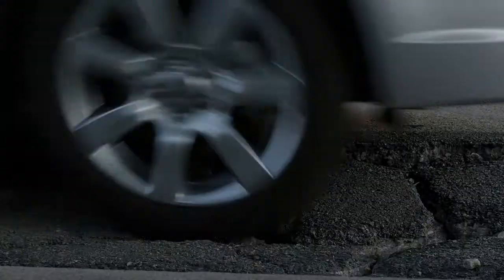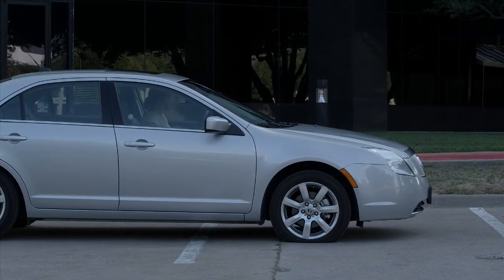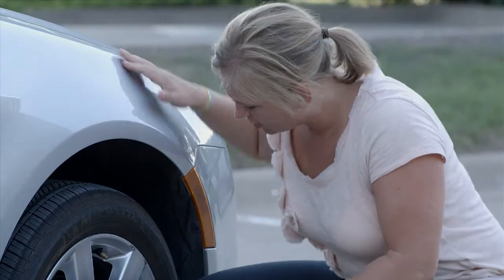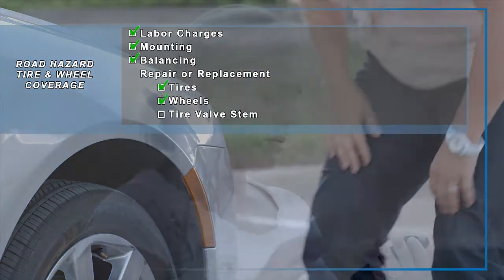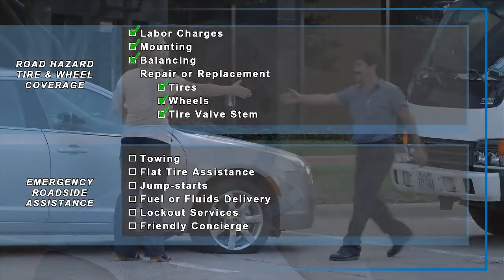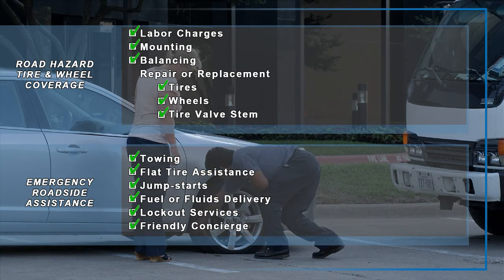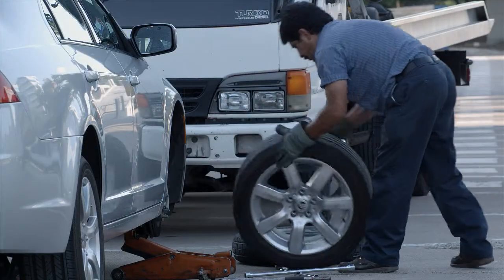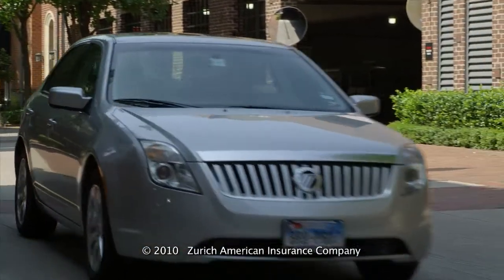Road Hazard Tire & Wheel Protection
Road Hazard Tire & Wheel Protection with 24 hr roadside assistance and